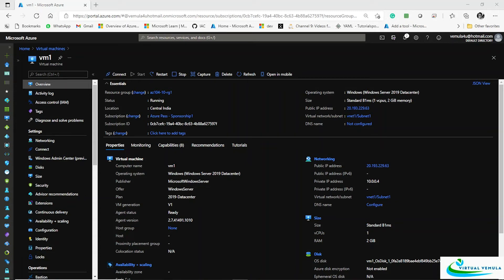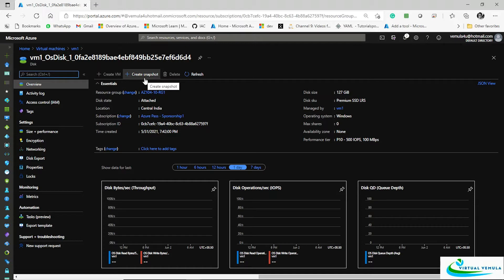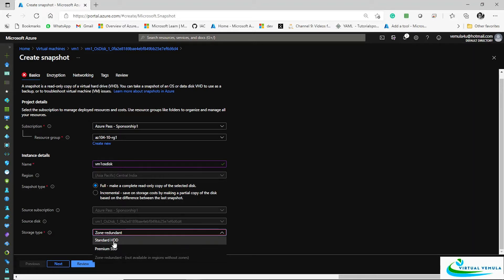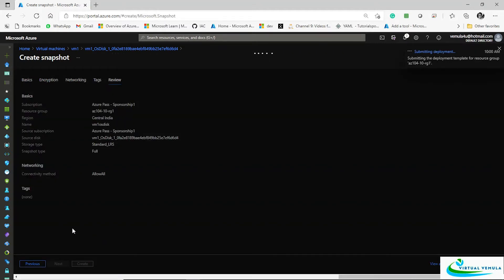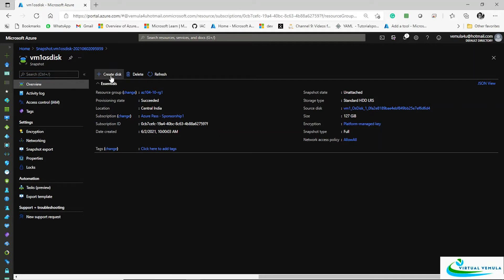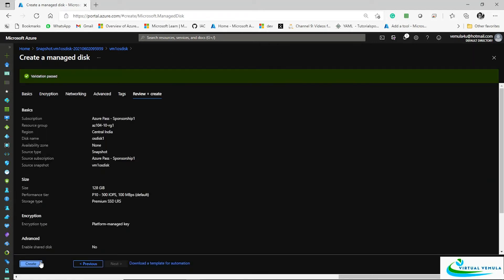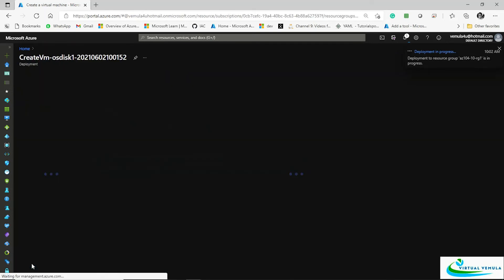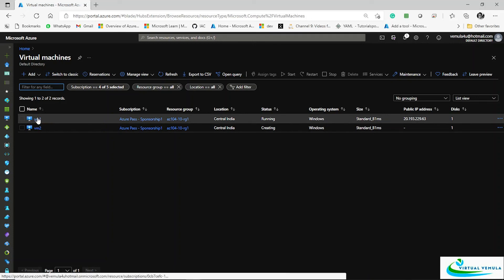How to take Azure VM disk Snapshot and Restore VM form it.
1) how to take a disk snapshot
2) how to create a disk from a snapshot
3)how to create VM from the disk created from a snapshot.